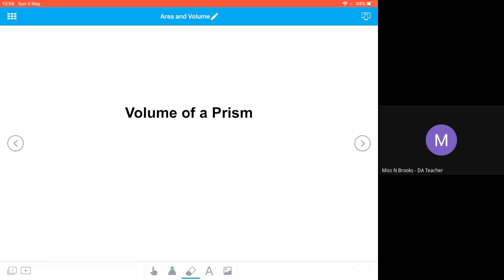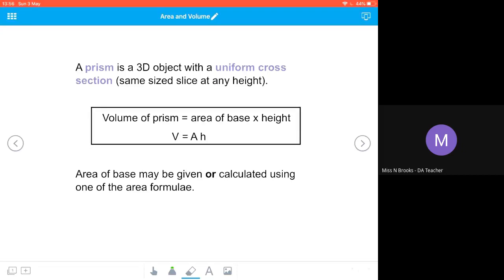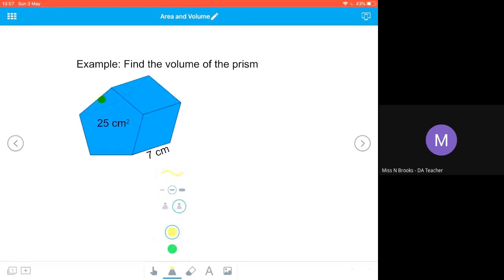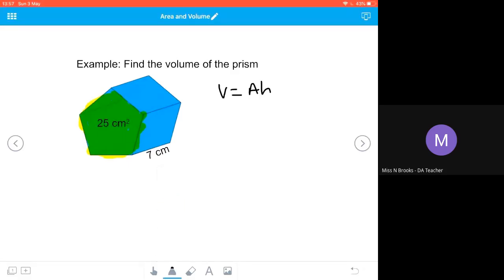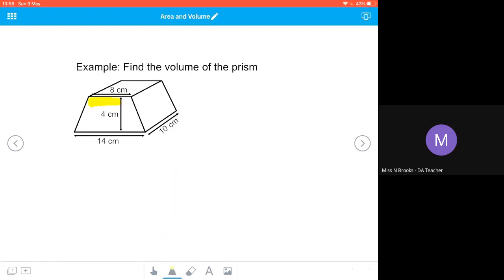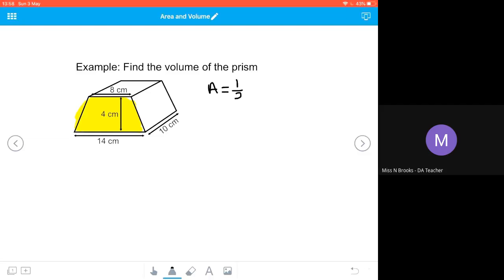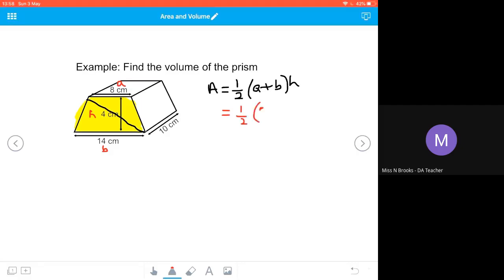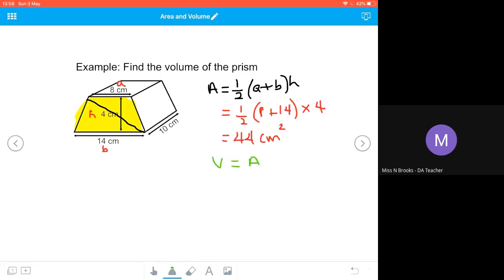N4 E&F1.4 Volume of a Prism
National 4 Maths Expressions and Formulae 1.4
Calculating Volume of a Prism using V = Ah